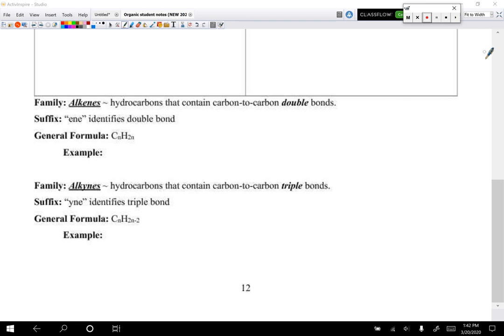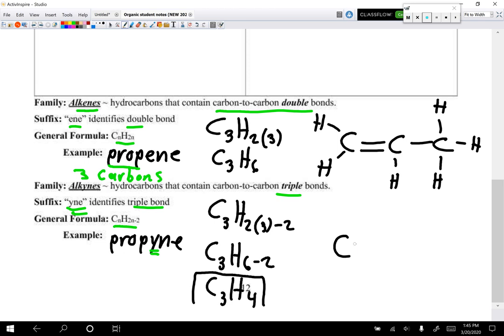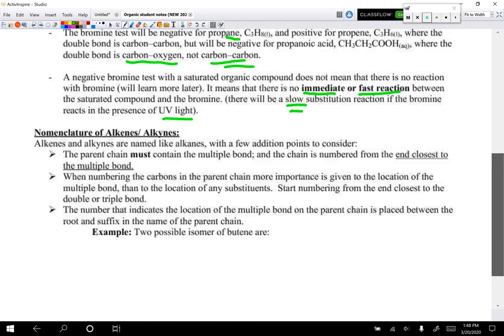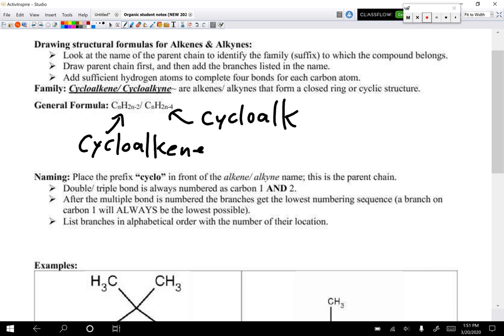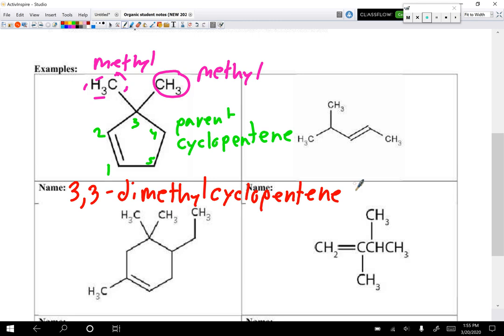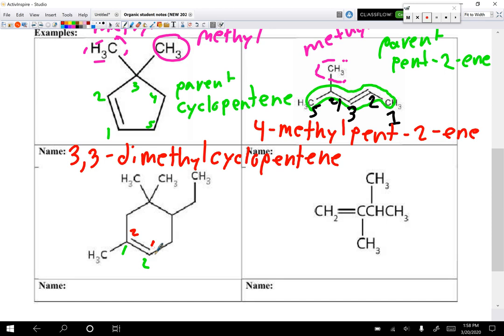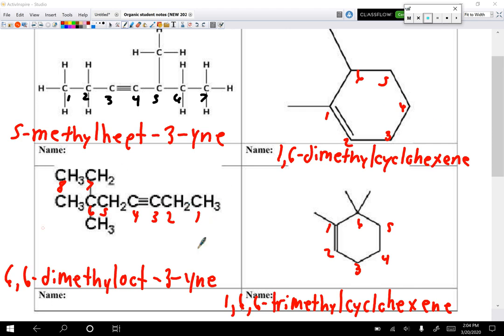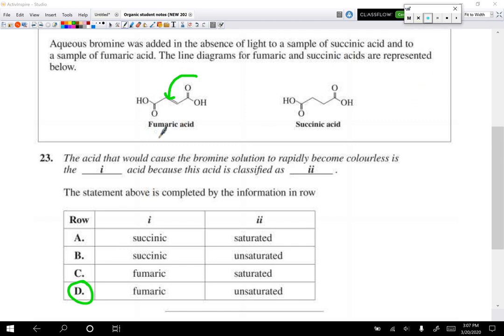Organic Lesson 3 Naming Alkenes, Cycloalkenes, Alkynes and Cycloalkynes